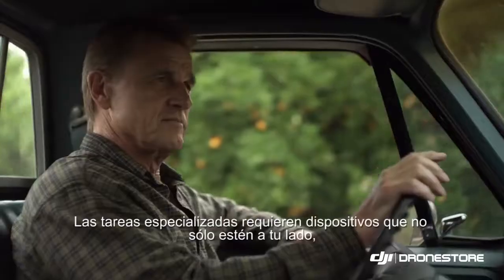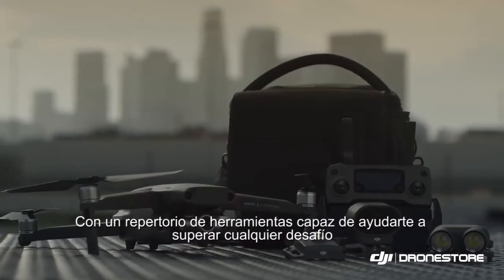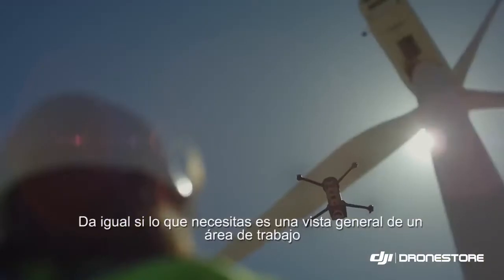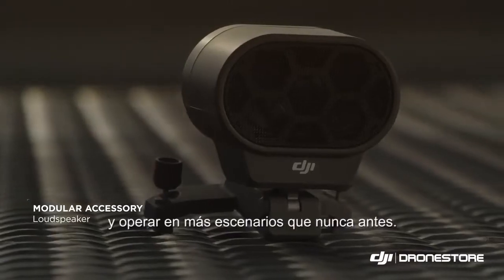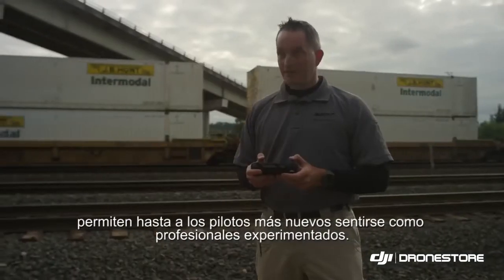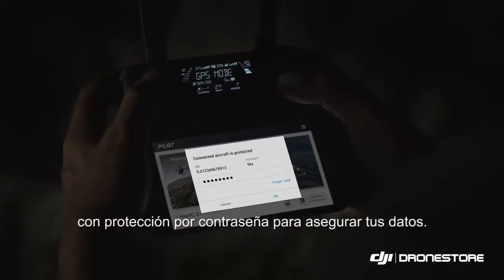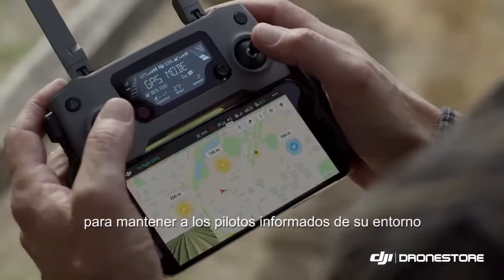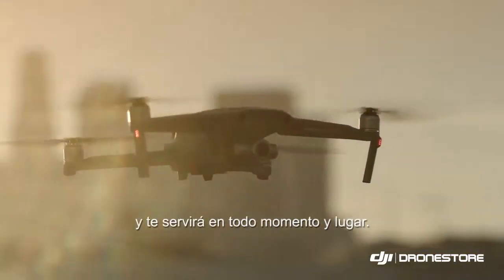DJI Mavic 2 Enterprise - DRONE Presentación Oficial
Mavic 2 Enterprise está hecho especialmente para aquellos profesionales que requieren de un dron de bajo costo con funciones realmente útiles en su campo de acción, con esta aeronave podrá optar entre los modelos con un poderoso Zoom dinámico o una cámara térmica, ambos modelos con una fuerte resistencia a interferencias y su capacidad para soportar accesorios como luces led, una baliza y un megáfono; cualidades más destacadas del nuevo Mavic 2 Enterprise, un dron pequeño pero poderoso ideal para labores de seguridad, vigilancia, protección civil e inspecciones.

MAVIC 2 ENTERPRISE ZOOM
Un Zoom Óptico de 2x, Zoom Digital de 3x, una resolución de video hasta 4K a 30 frames por segundo y un sensor CMOS de 1/2.3" de 12 megapixeles.

MAVIC 2 ENTERPRISE DUAL
Captura imágenes visuales y térmicas con un sensor FLIR radiométrico integrado, con parámetros ajustables para emisividad y superficies reflectantes, con modos de visualización térmica, infrarrojo y visible.

Cualquiera que elijas te permite tener un dron pequeño y portable en misiones de lucha contra incendios, seguridad pública, protección civil, búsqueda y rescate, inspección de lineas eléctricas, de telecomunicaciones y construcciones en general